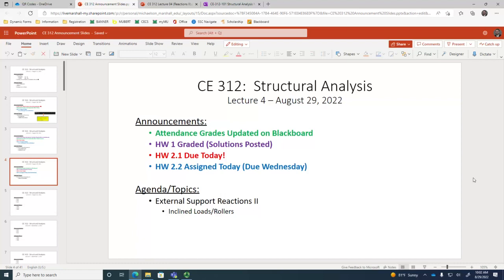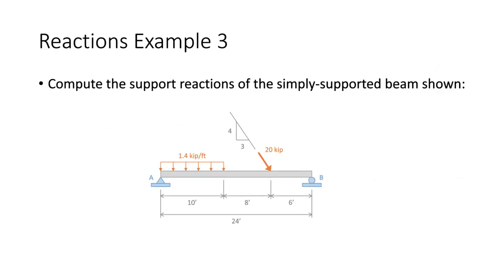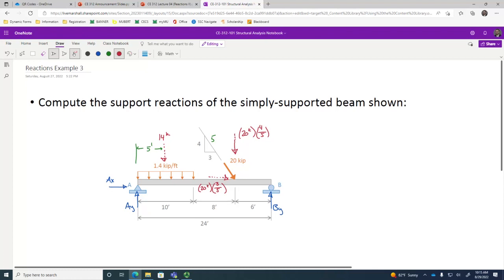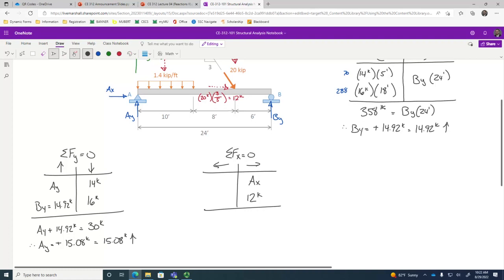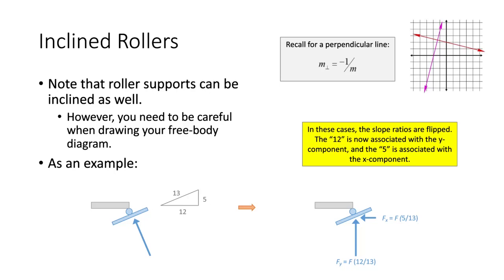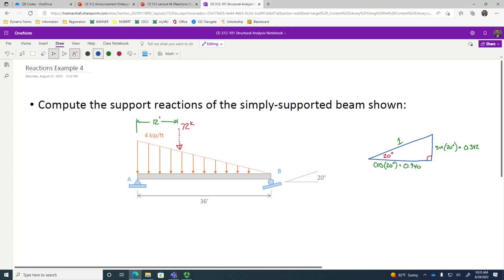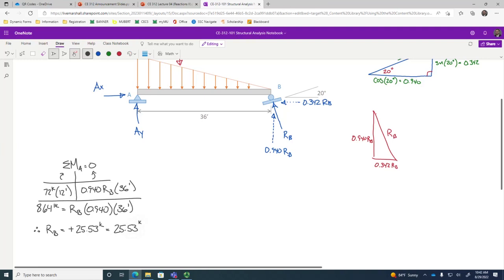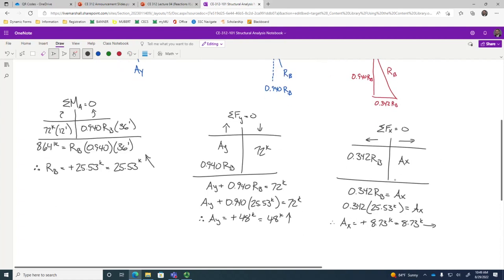CE 312 Lecture 04: Inclined Loads & Rollers (2022.08.29)